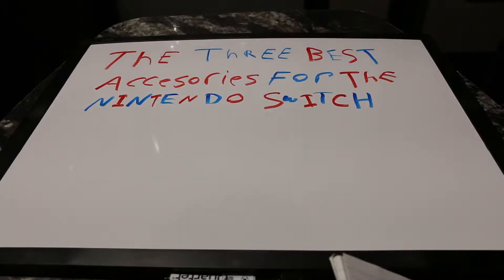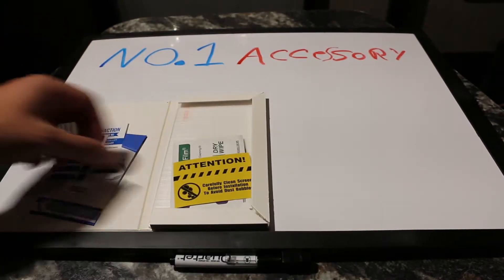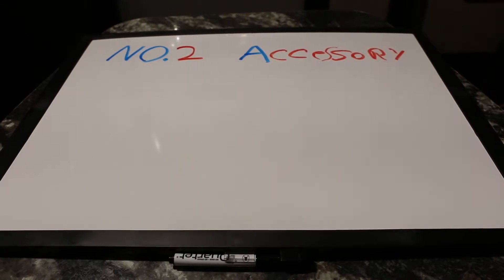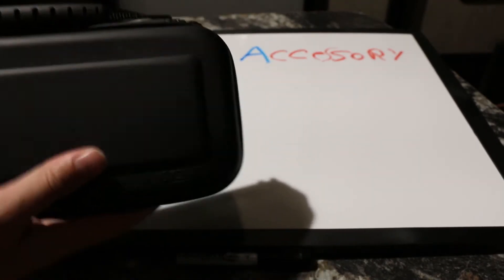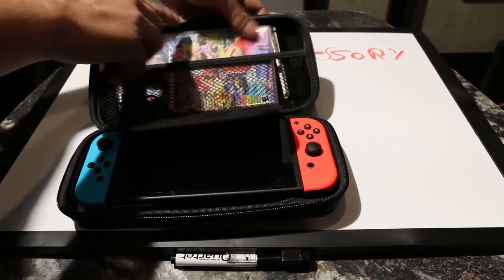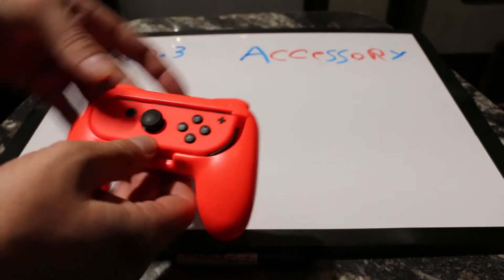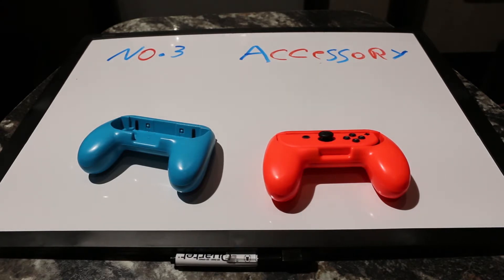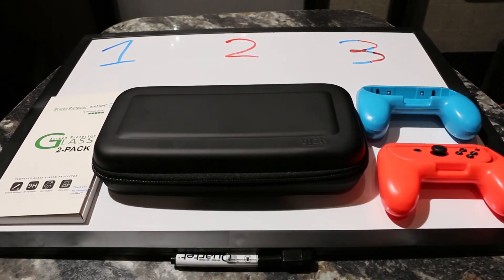Three most important Nintendo switch accessories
These three things are worth buying as soon as you get a switch.
You can skip to 3:31 for a quick version of the list.

Screen Protector

Joycon grips